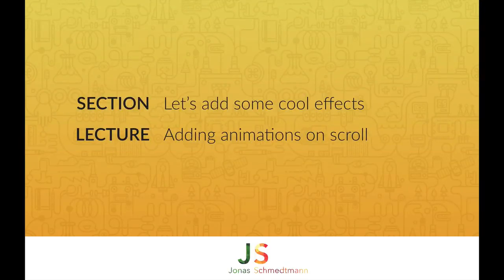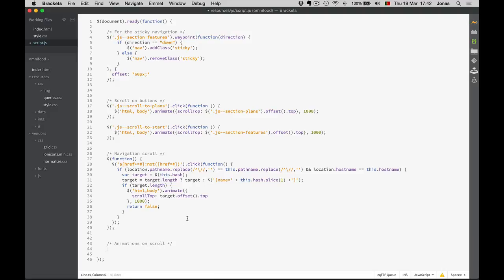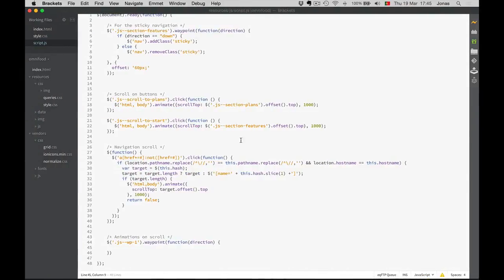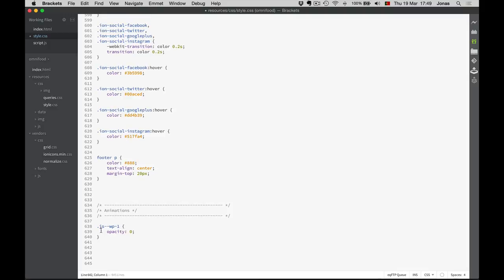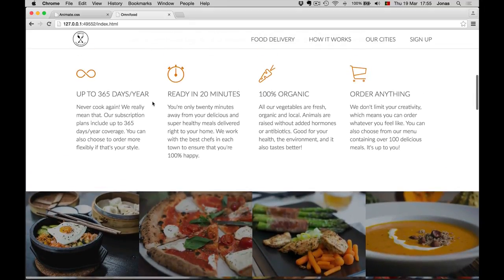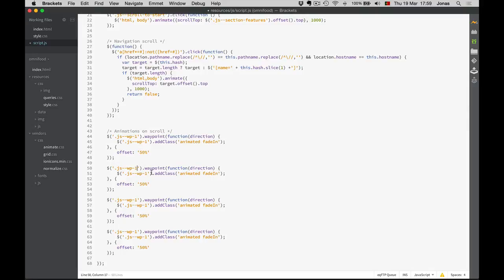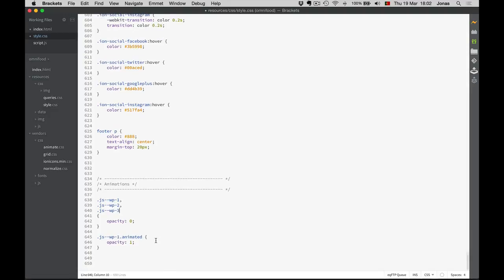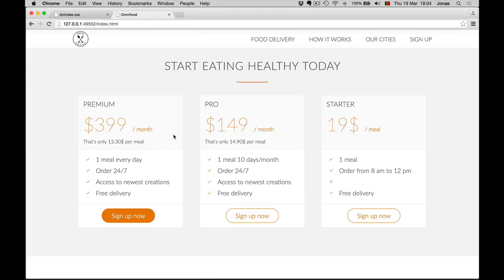56 Build Responsive Real World Websites with HTML5 and CSS3